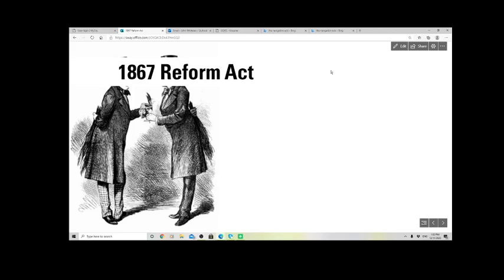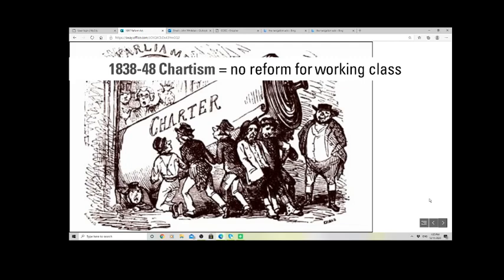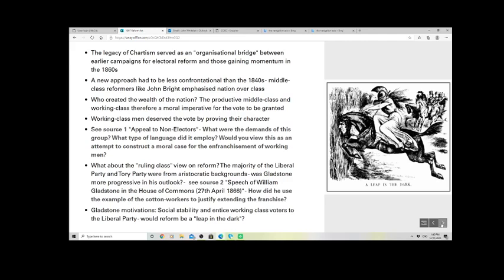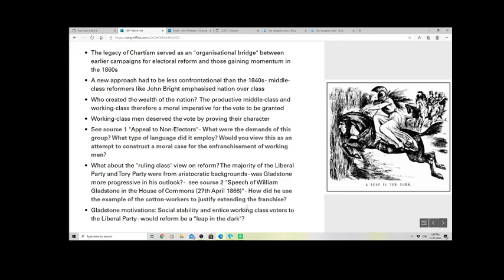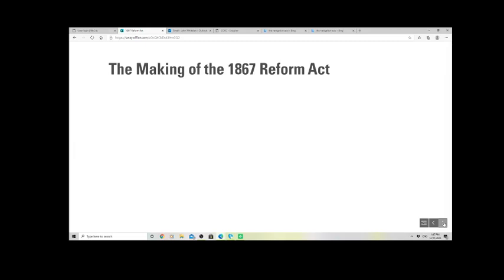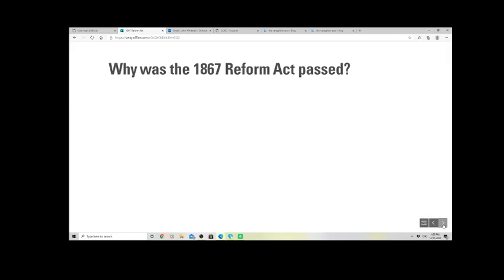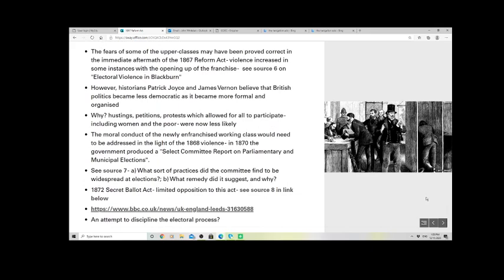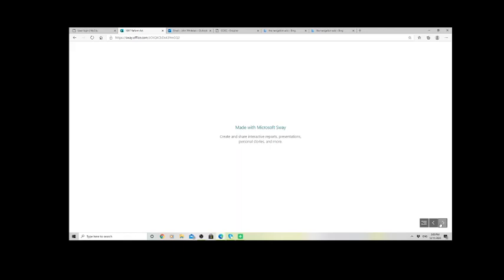1867 Reform Act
Gladstone and Disraeli